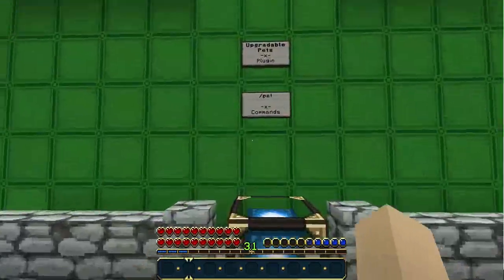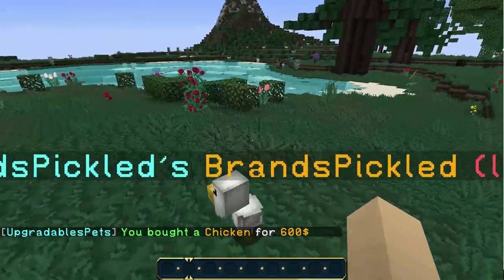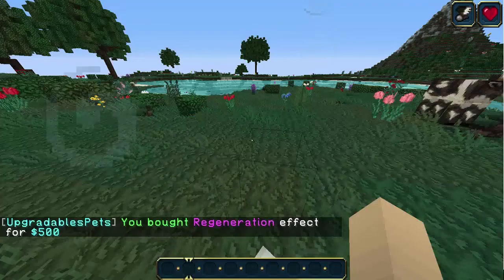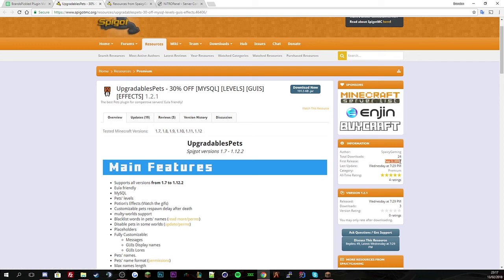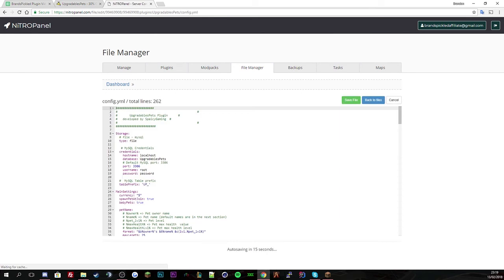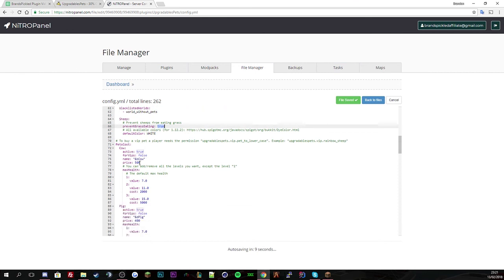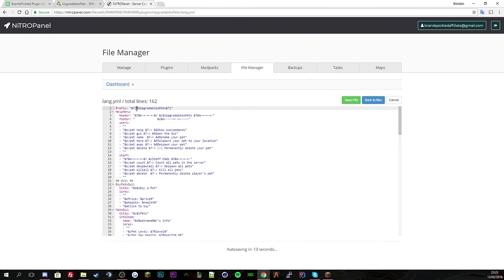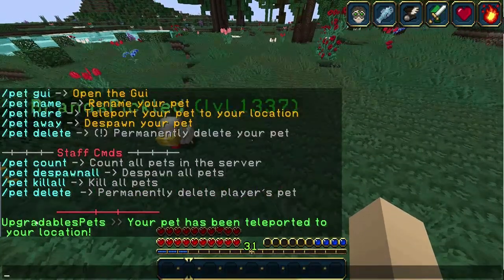Minecraft Plugin Tutorials - UpgradablesPets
Order you own server today!!

My Minecraft Server:
● Server IP - Play.KaosHub.co.uk